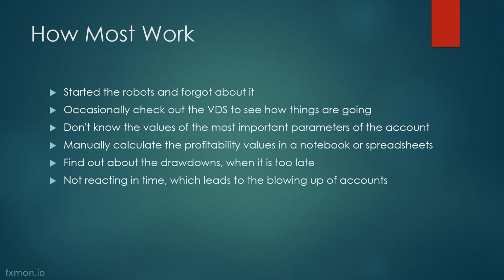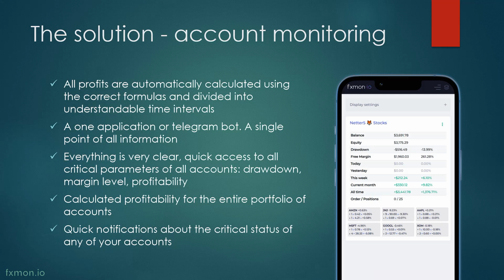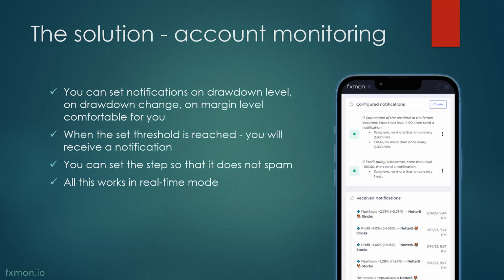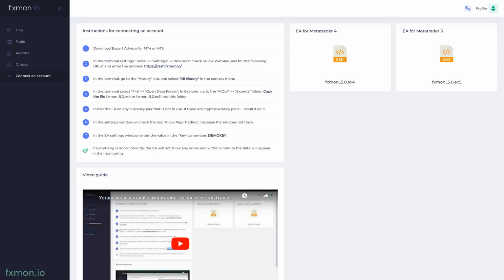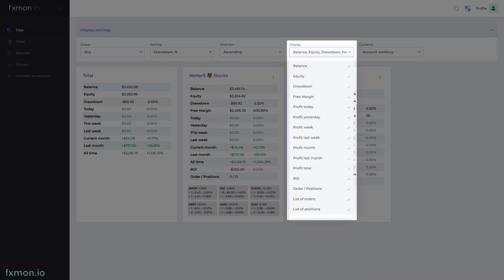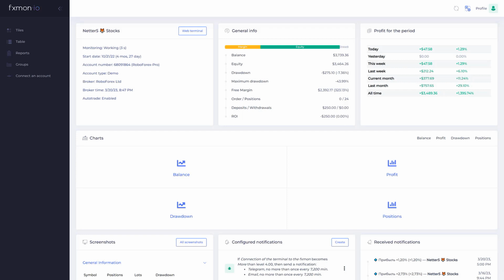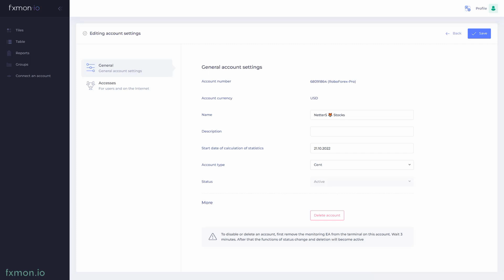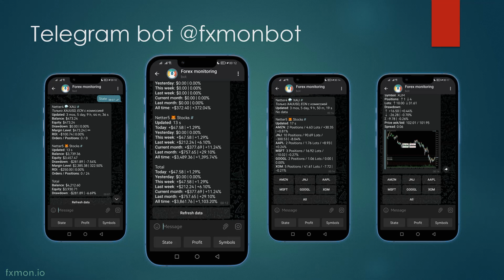Presentation of monitoring forex accounts and robots fxmon.io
Presentation and video overview of the functionality of the forex trading accounts monitoring service fxmon.io

account monitoring
forex account monitoring
trading account monitoring
account monitoring at myfxbook
pamm account monitoring
how to monitor the account at myfxbook
forex account monitoring
online monitoring of forex trading robots and accounts
forex trading
forex account
forex app
forex analysis
forex account management
forex box tracking
forex bot
forex calculator
forex chart
chart forex
drawdown forex
forex ea robot
equity in forex
forex graph
forex live
forex lot size chart
lot size forex
forex margin calculator
my forex book
forex online
forex profit calculator
forex pairs
forex robot
roboforex
robot forex
forex tracking
forex volume
forex watch